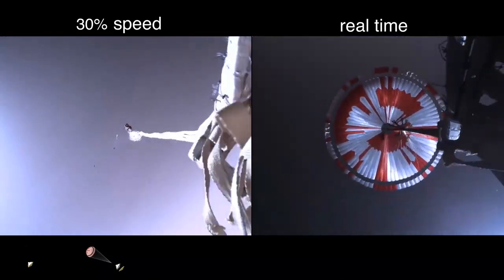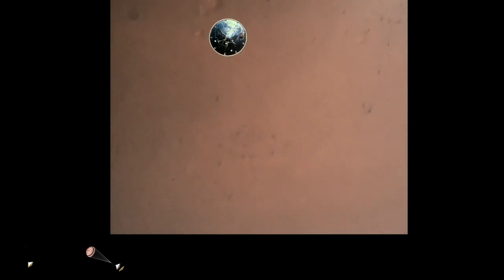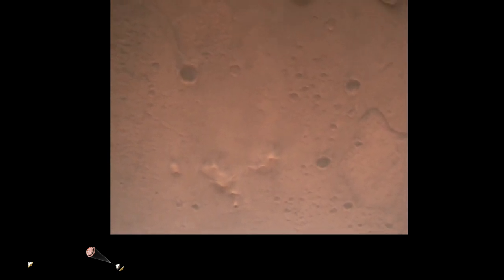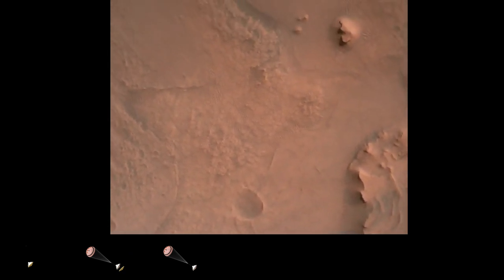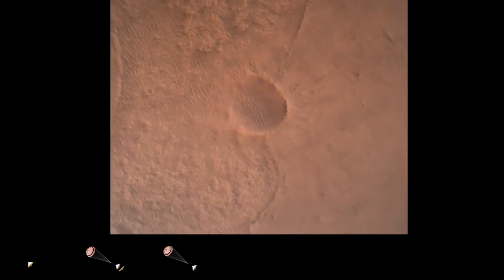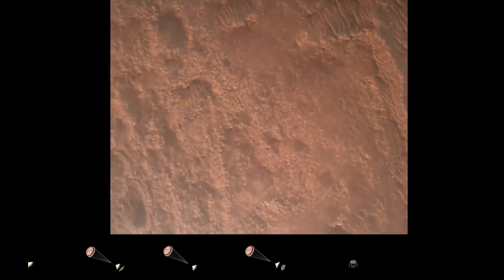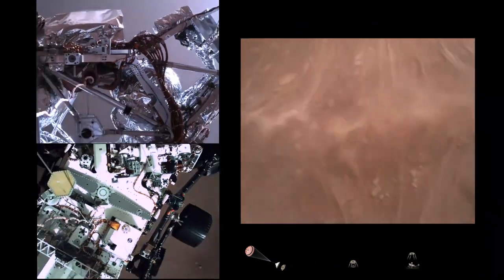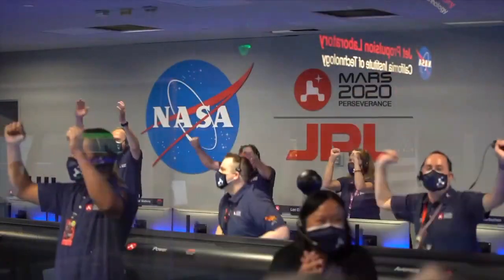L'atterrissage de Perseverance sur Mars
La Nasa a publié, lundi 22 février, une vidéo spectaculaire de l'atterrissage sur Mars de son rover Perseverance, la première du genre, après l'arrivée jeudi sur la planète rouge de la mission, en quête de vie ancienne. Longue d'un peu plus de trois minutes, la vidéo publiée dévoile les images de plusieurs caméras situées à différents endroits sur le module, après son entrée dans l'atmosphère martienne : l'une montre le déploiement du parachute supersonique, une autre, située sous le rover, le sol martien qui se rapproche,et deux autres vues montrent le rover peu à peu déposé au sol, suspendu par trois câbles.